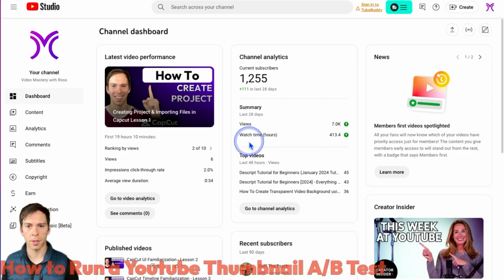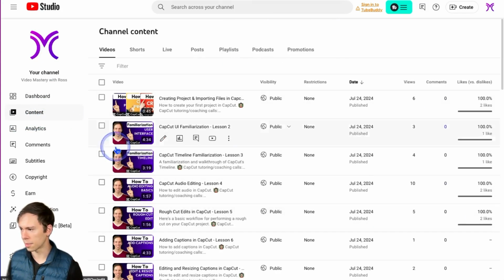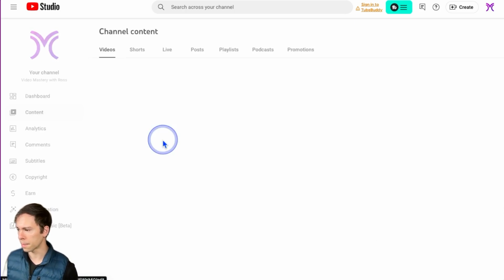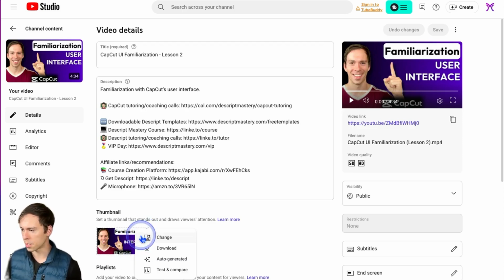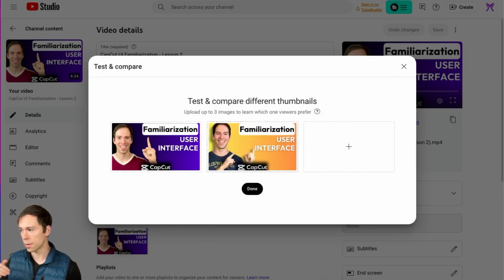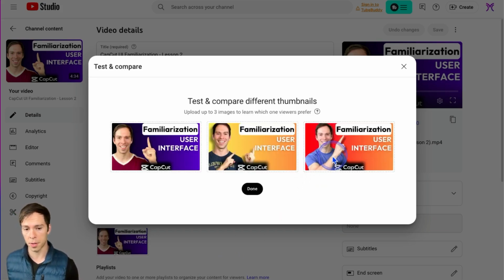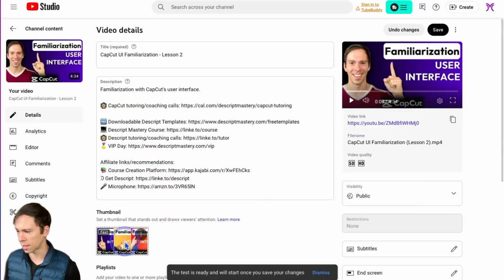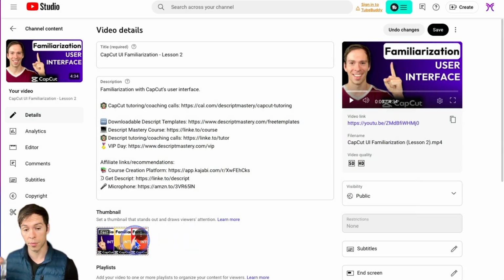How to Run a Youtube Thumbnail A/B Test